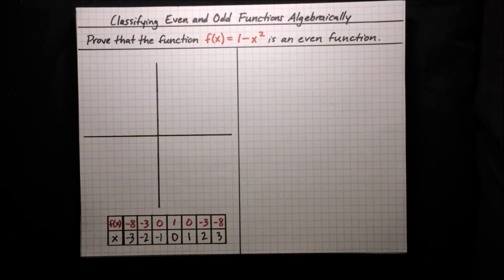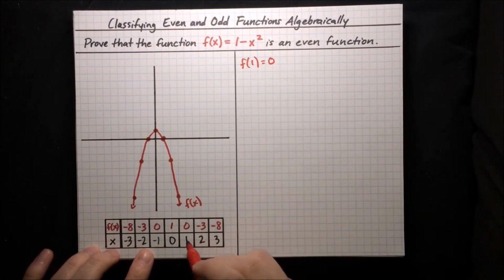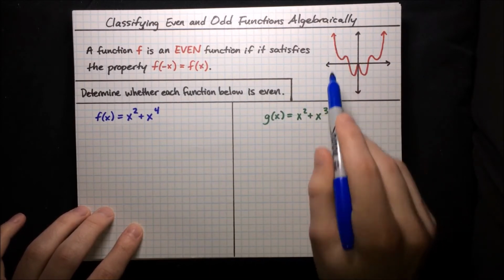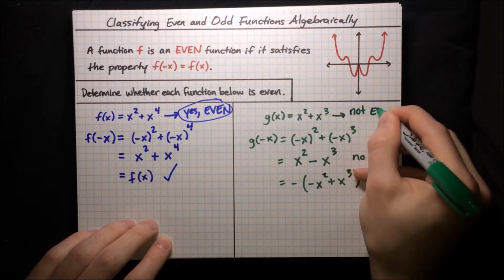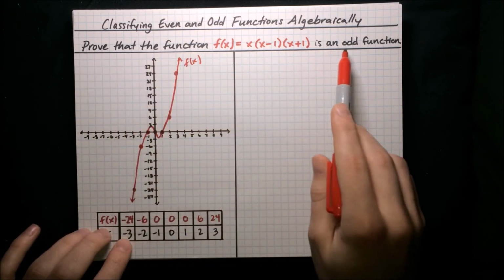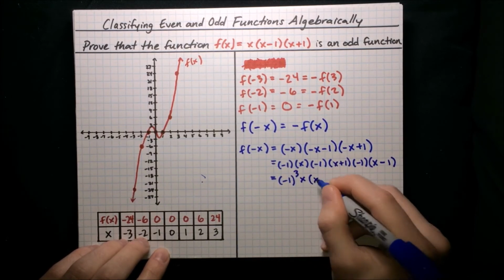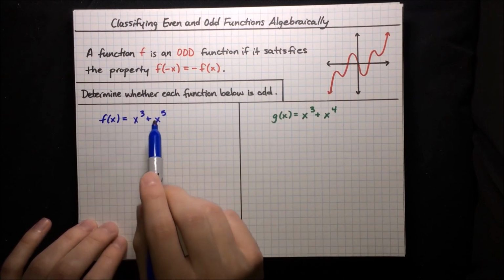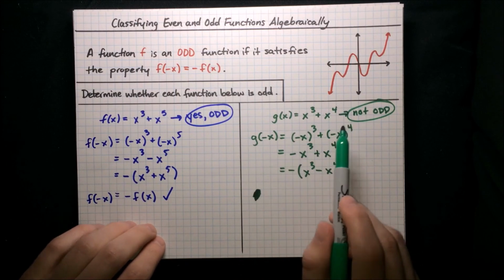Classifying Even and Odd Functions Algebraically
By MathAcademy.com. This video will teach you how to use algebra to determine whether a function is even or odd. Produced and narrated by Justin Skycak in 2019.